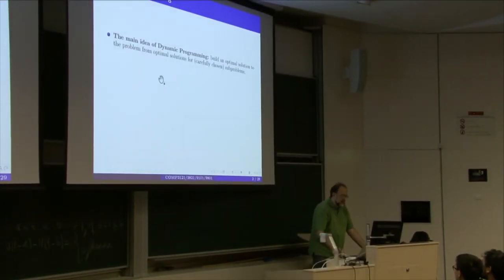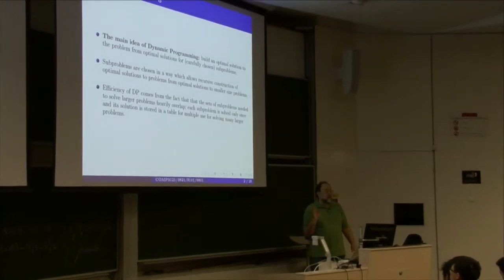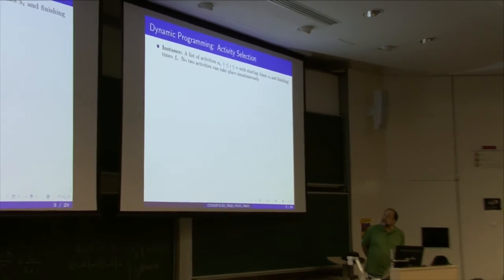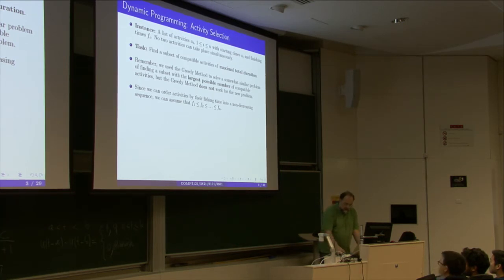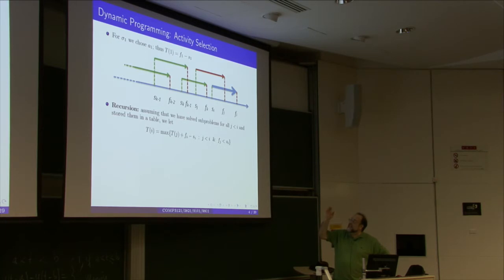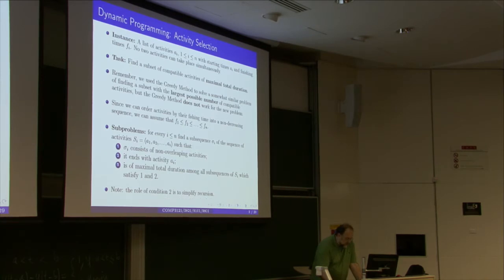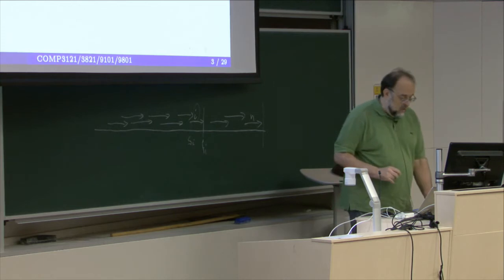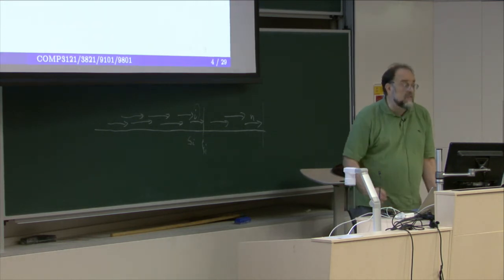28/04/2017 comp 3121/3821/9101/9801 algorithms class camera recording